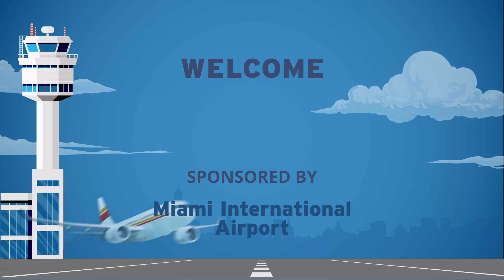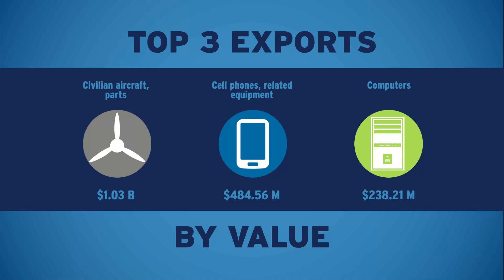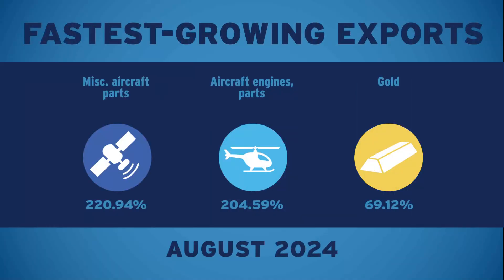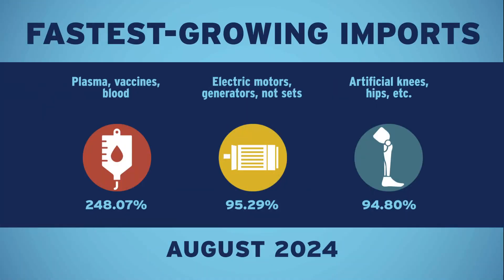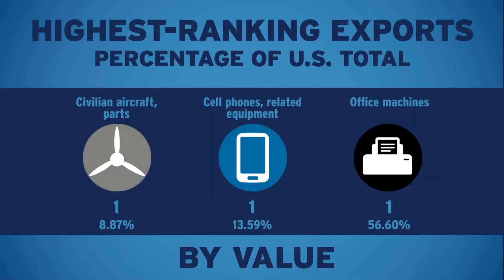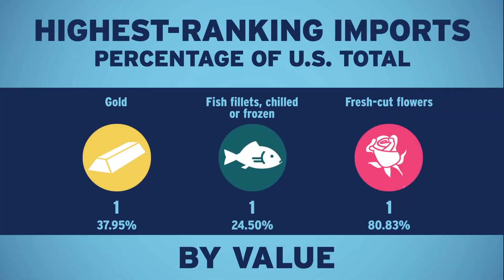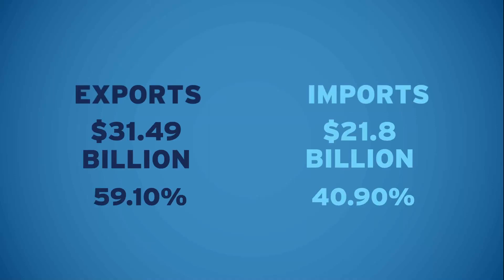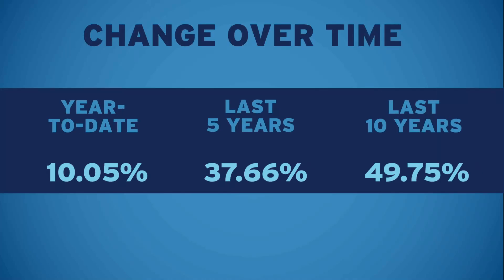Trade Overview for Miami International Airport, August 2024